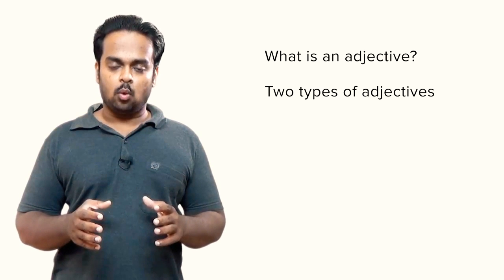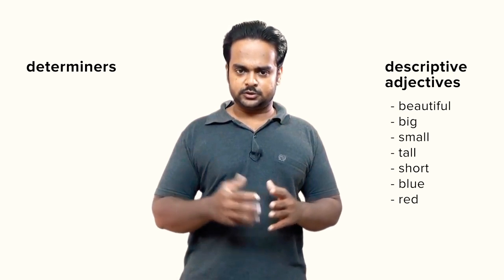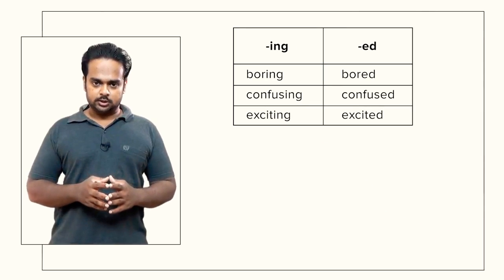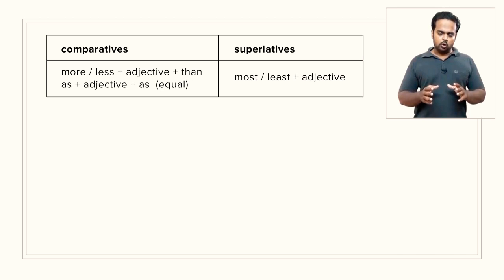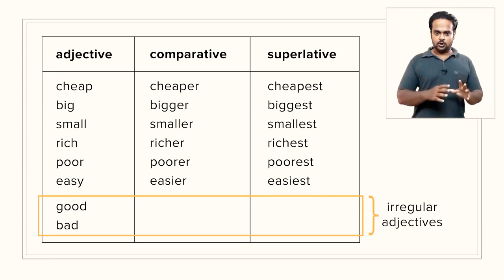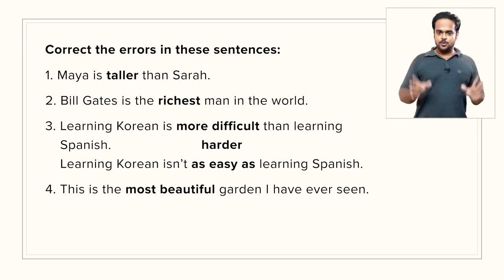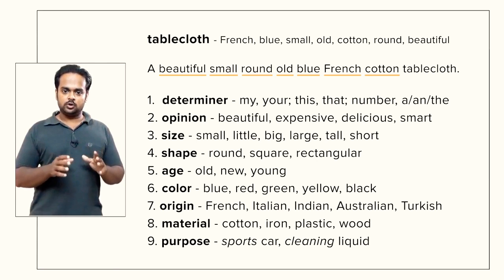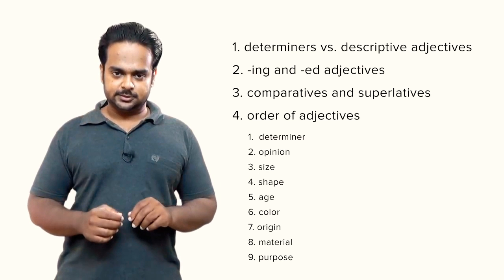ADJECTIVES-what is an adjective part of speech basic English grammar.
ADJECTIVES- what is an adjective part of speech basic English grammar explained by Ganesh Sir one of the best spoken English teacher.